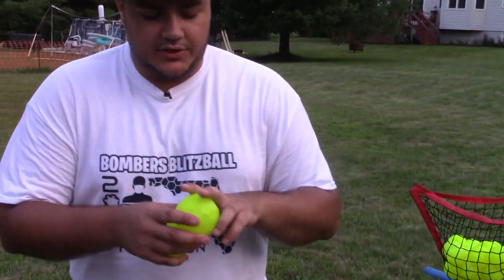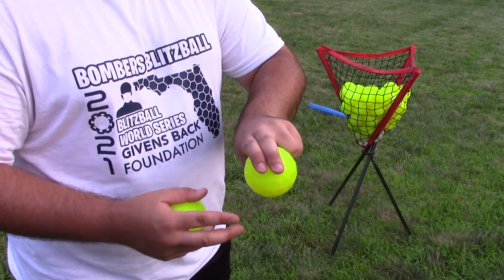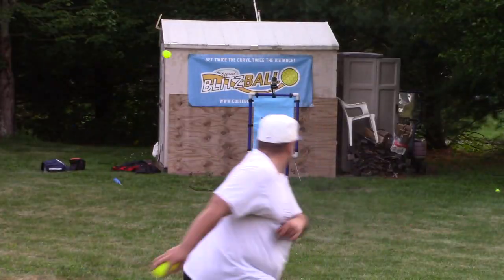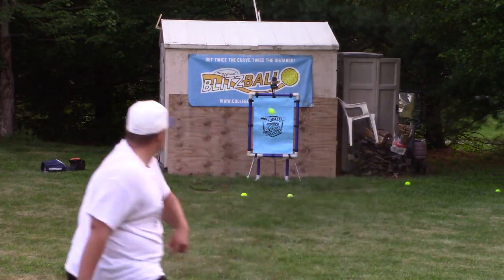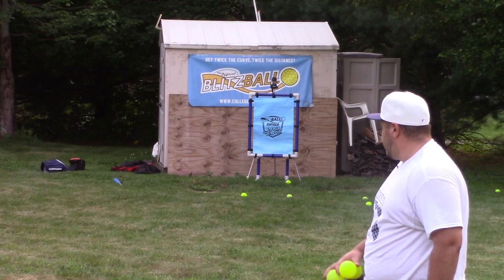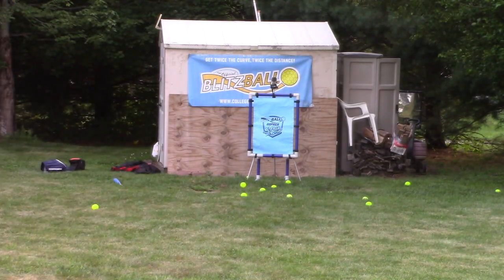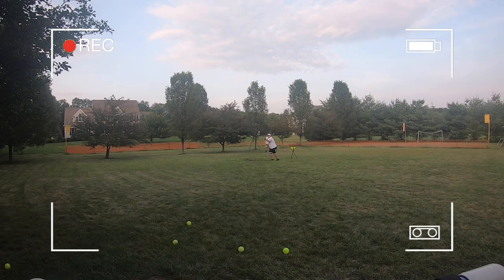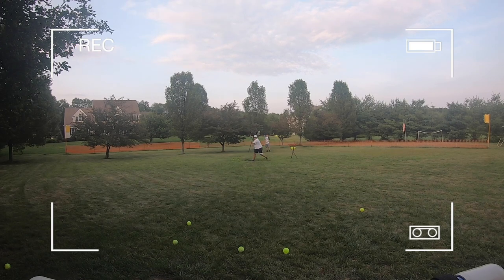Blitzball Pitching Tutorial - Sweeping Slider